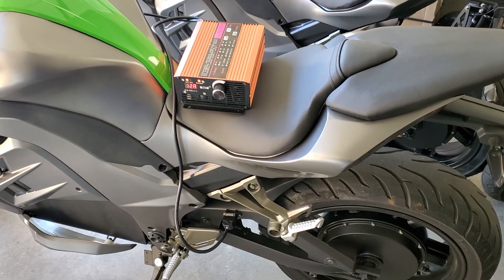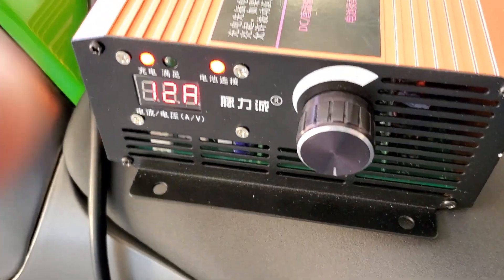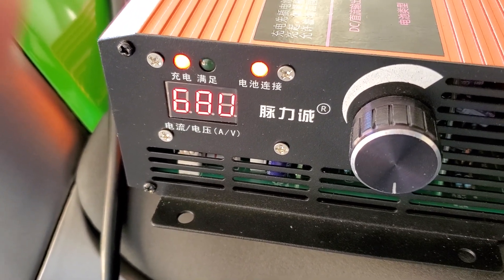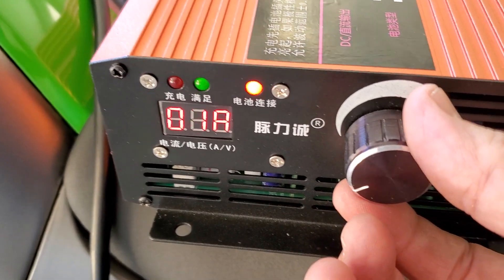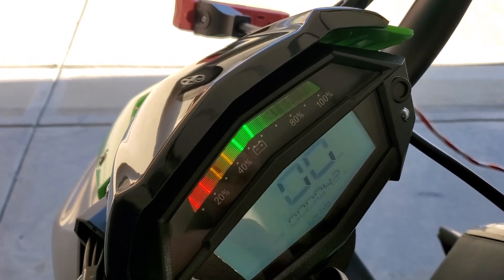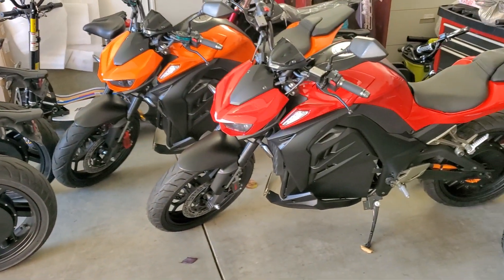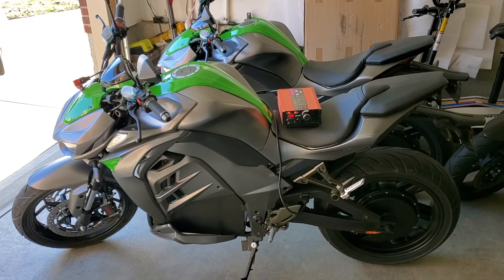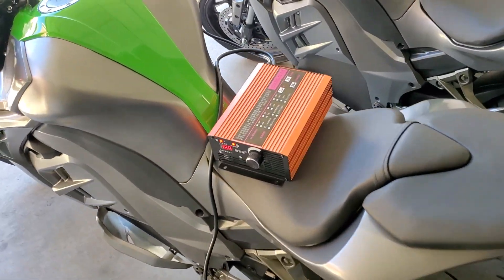115V 12A Premium Charging of ETG Z1000 Electric Motorcycle - 2nd video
ETechGadgets LLC - Now 11 years in business and the largest selection of all electric scooters, E Bikes, Trikes, and Motorcycles in the Midwest!  We sell custom lithium battery systems also!  ETechGadgets LLC has an ebay store, we are also sell on Craigs lists - Cincinnati, and have an exclusive youtube channel.

Now - We have in stock!  The Z1000 All Electric Motorcycle FOR SALE!  A ETG Z1000 twin, except 100% all electric!
New with "4" in stock in Cincinnati, OH for immediate delivery!
High performance 12,000 watt rear hub (17" x 6"), 72 volt controller, 72 volt 80 - 120 AH lithium battery!  140KPM!.  Range - 100 to 155 miles.

NEW! We are the only US seller and have a clear motorcycle title - registered in the State of Ohio and ready to sell and transfer!
Gray / Green - 120AH
Gray / Green - 80 AH
Black / Red - 80Ah
Black / Orange - 80AH

All specs and pricing on our ebay store @

Purchase direct by emailing or calling and save an additional 5%!